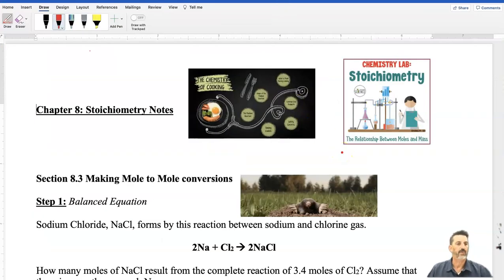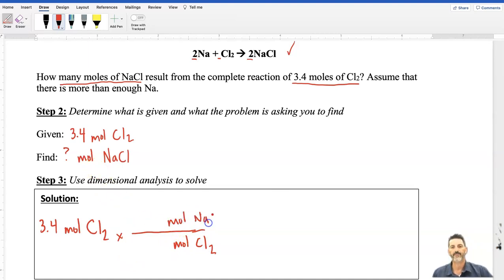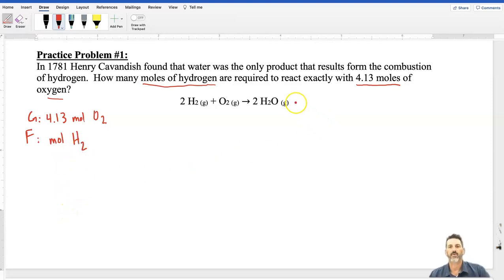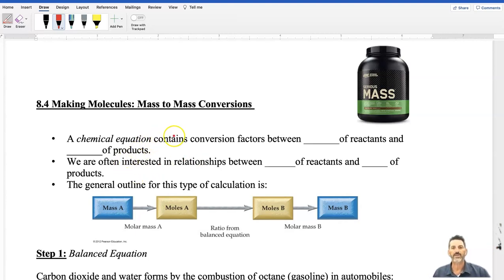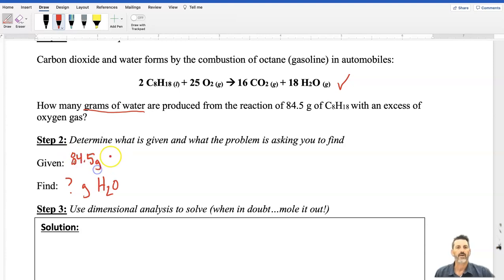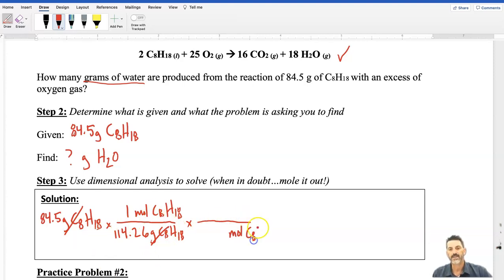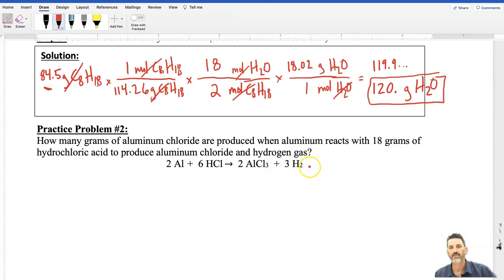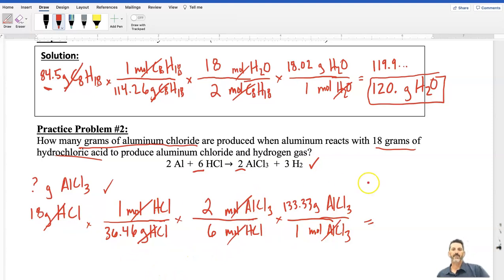Section 8 3 and 8 4